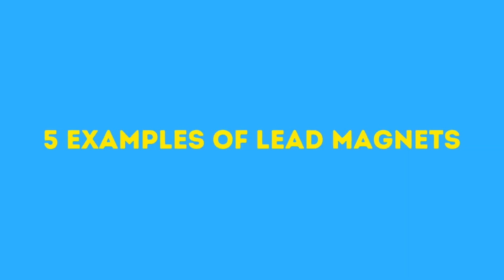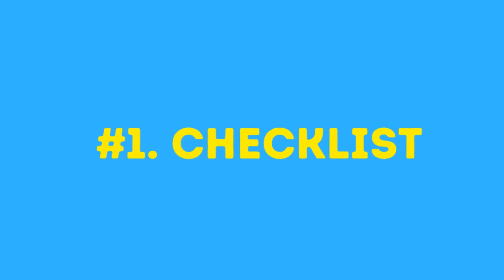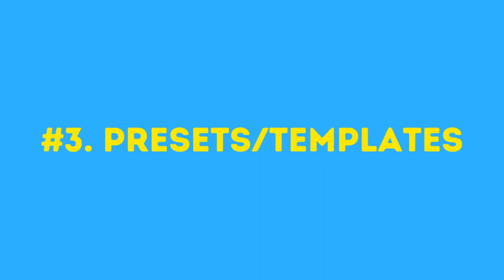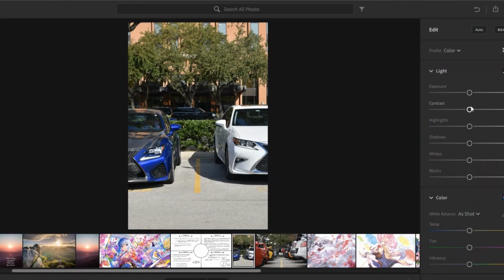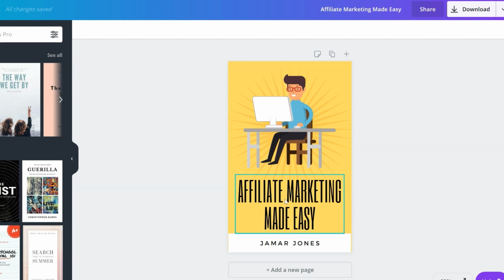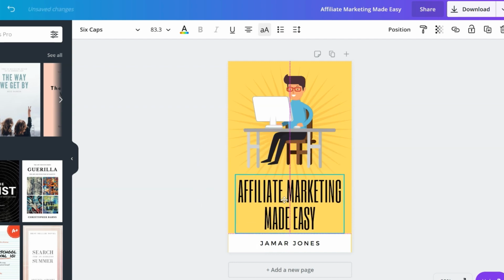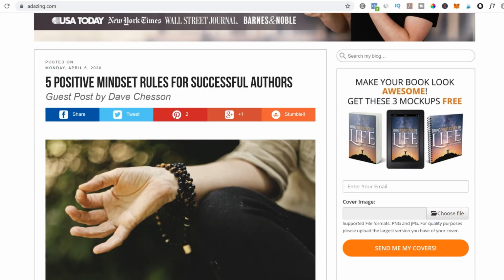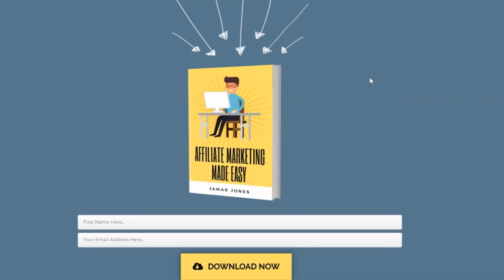How To Create A Lead Magnet 2024 (Email Marketing Tutorial) | Ep. 2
In this second episode of my email marketing series, you'll learn how to create a lead magnet that will always get your audience to sign up for your email list, building that list up fast!

Join my free newsletter and get free ChatGPT prompts! Receive weekly reports on the latest creator news, double your content output, and scale your income. Let automation be your secret weapon to explode your reach

Using a lead magnet is undoubtedly one of the most important key items for growing your email list as fast as possible. So, creating something valuable for your audience is definitely worth it. They will thank you with their email list!

You might already know that a lead magnet is a free gift (ethical bribe), like an eBook or a checklist, that you’ll give your audience to sign up for your email list.

In this second episode of my email marketing series, I will discuss how to create a lead magnet that will get your audience to sign up for your email list. I will also show you some free tools that I use, like a canvas, that you can use to create a lead magnet. Lastly, I will show you where you could buy a lead magnet if you don’t have time to create one yourself. It's all white hat products, so you won't get into trouble.